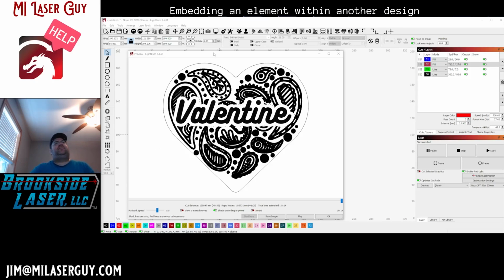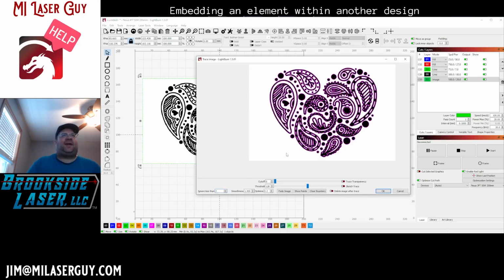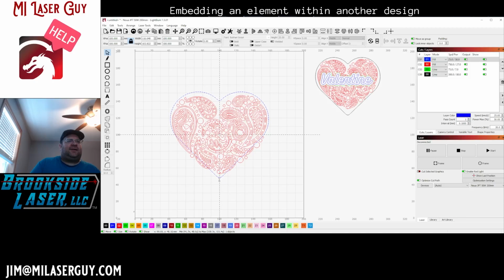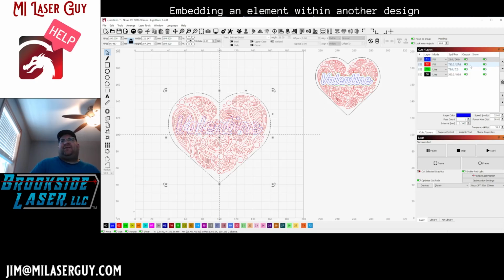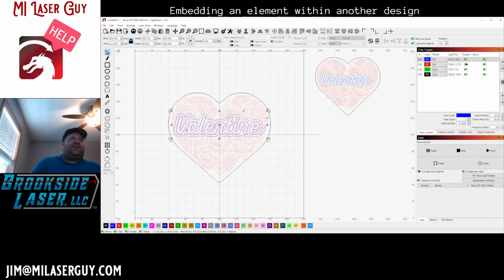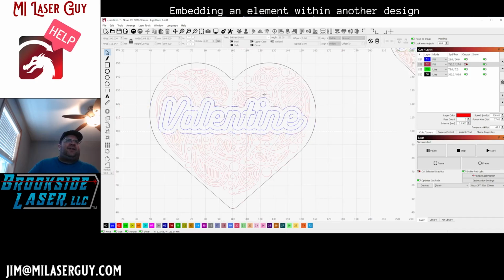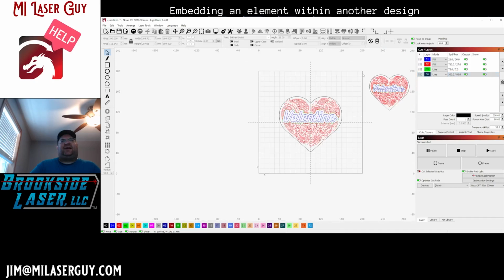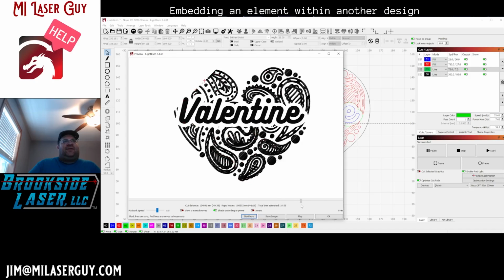LightBurn Tutorial: Embedding text in a design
A tutorial for LightBurn to demonstrate how to embed text in a background design, masking the background.